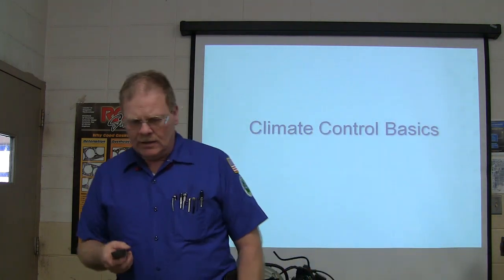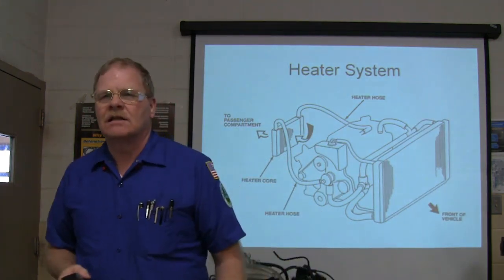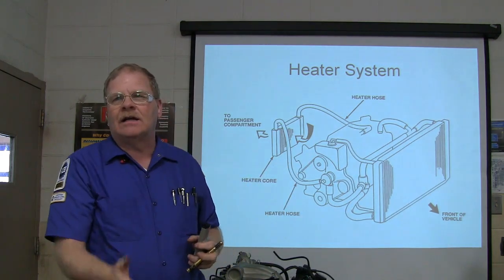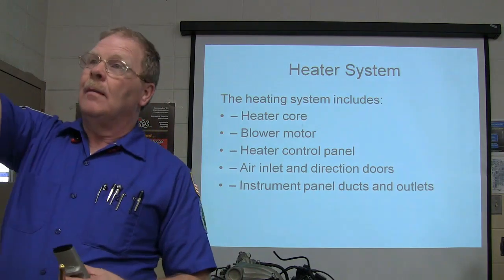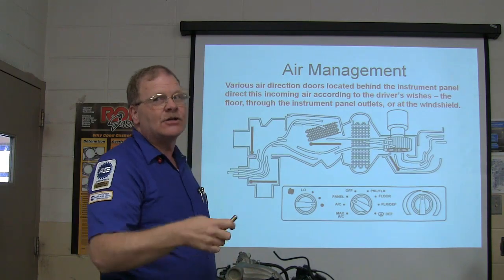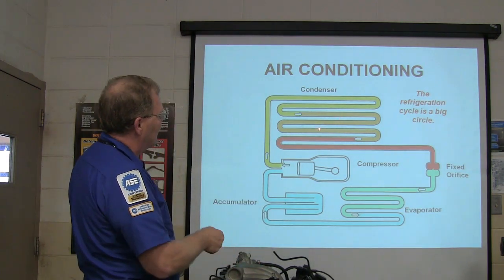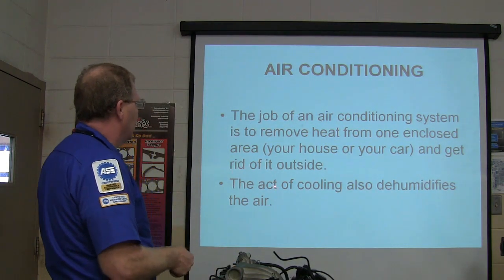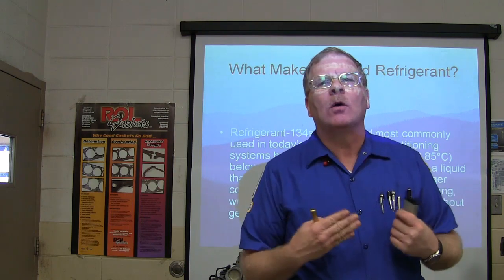Climate Control Opener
Climate Control Basics and Important Tips